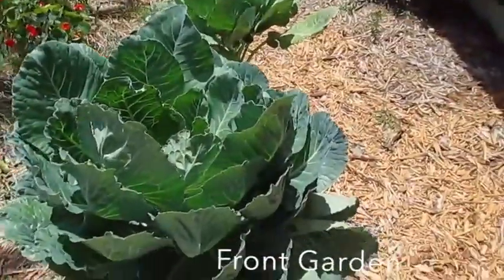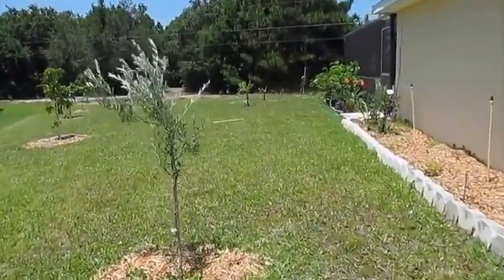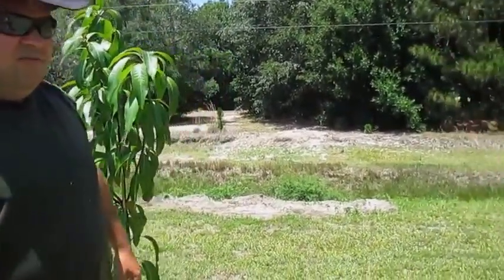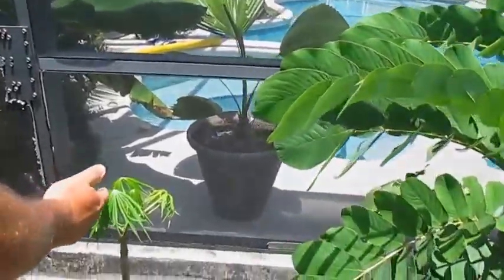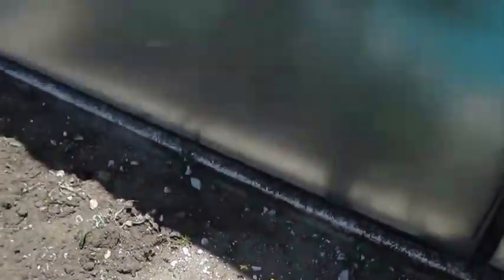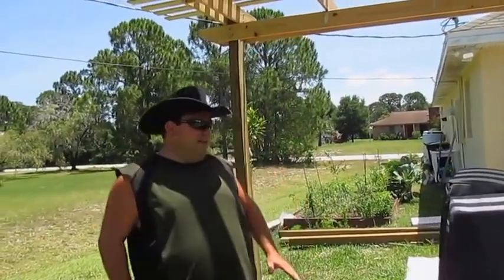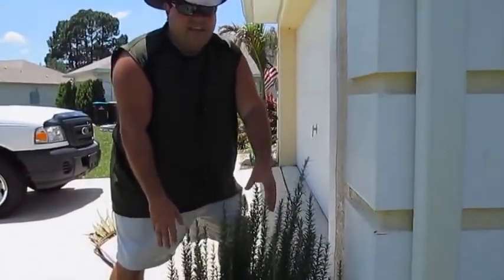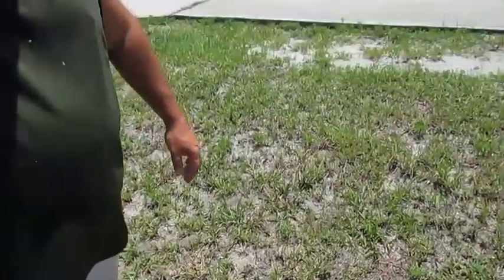Travel Vlog : USA - Garden Tour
Travel Vlog in USA, Garden Tour
WORLD HERITAGE is the place you can find the most beautiful sites on the earth including lakes, mountains, forests, rivers, deserts, fountains, falls... from  UK, USA, France, Canada, Mexico, Japan, China, etc. in which many places you can hardly believe actually exist. Let’s go with us to discover the landscapes, people, and cultures from all over the world.